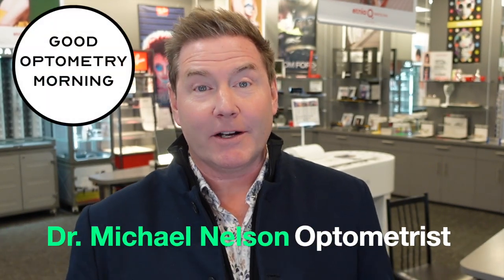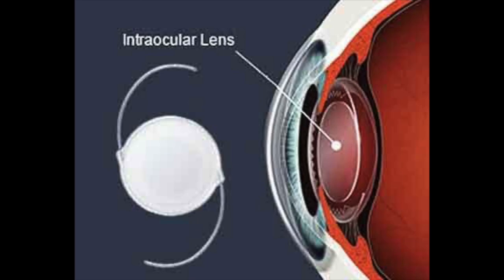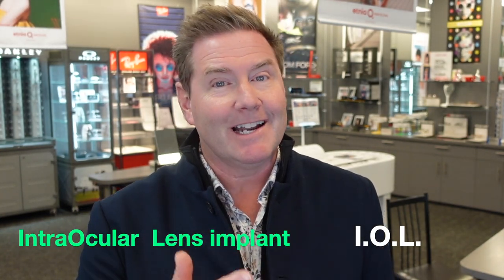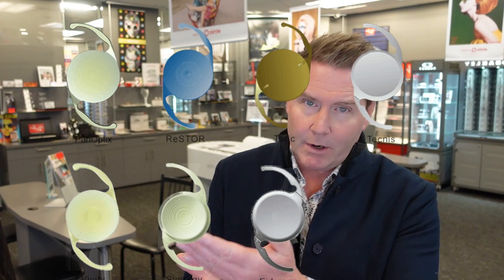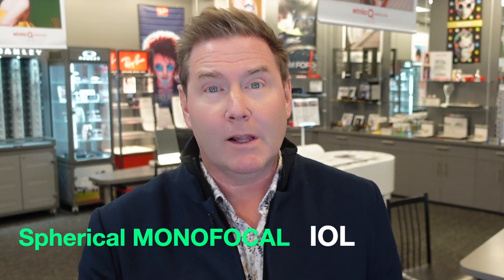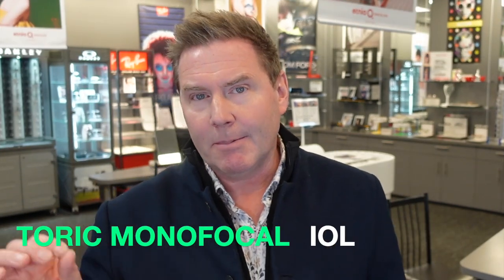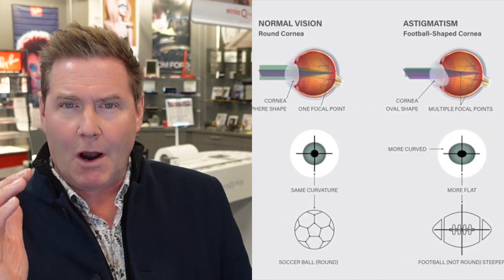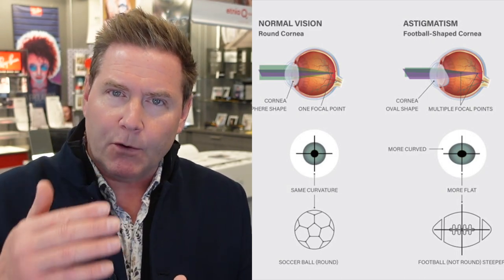Cataract Surgery LENS OPTIONS: BEGINNER GUIDE REVIEW youtube eye doctor explains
This video is about the lens options available for cataract surgery.   Your youtube eye doctor and youtube optometrist Dr. Michael Nelson explains what options you have in intraocular lens implant IOL for cataract surgery.   Youtube eye doctor explains the difference between monofocol IOL cataract lens implants, toric IOL cataract lens implants, multifocal IOL cataract lens implants and accommodative IOL cataract lens implant options.

Cataract Surgery Lens Implant options
00:00 Intro

Winnipeg Optometrist

Eye Clinics
Waverley Eye Care Centre, Winnipeg, Manitoba, Canada